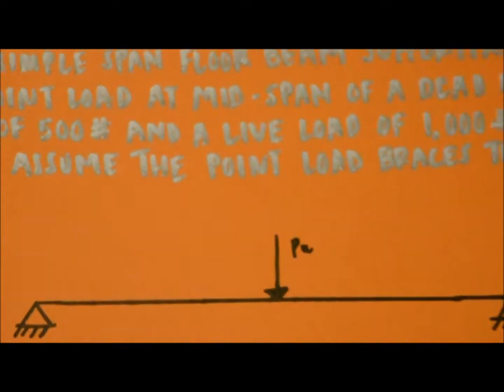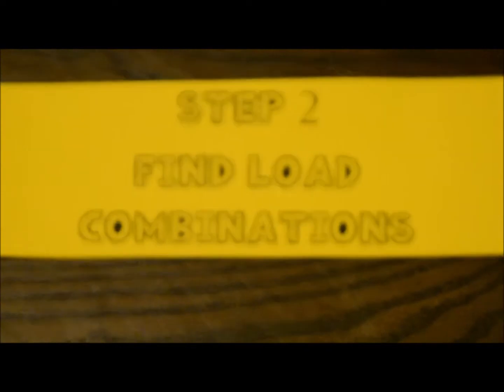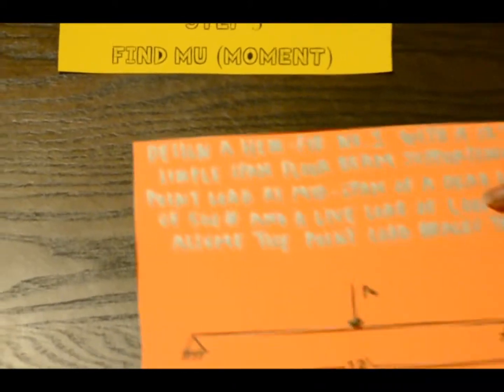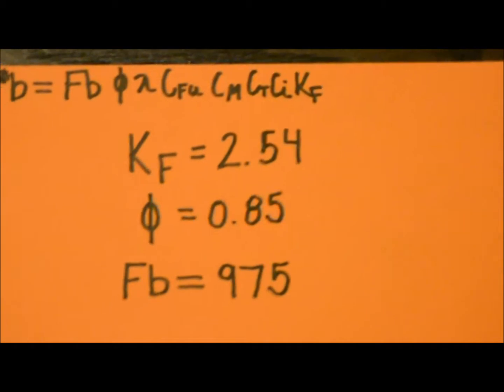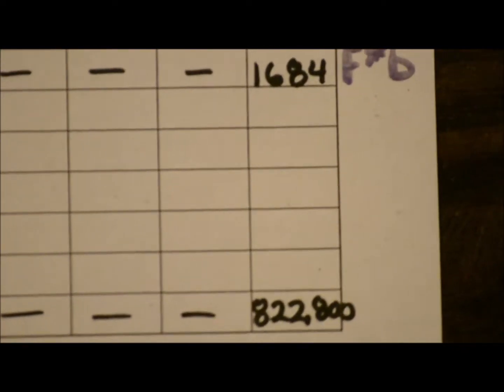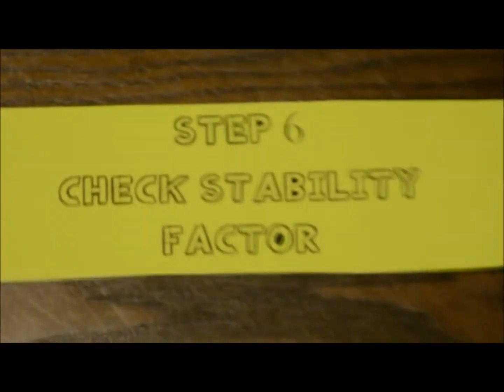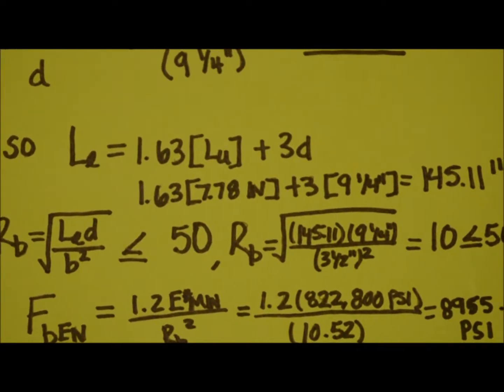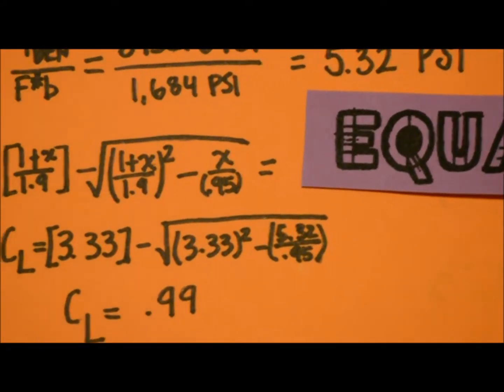Timber Extra Credit Structures